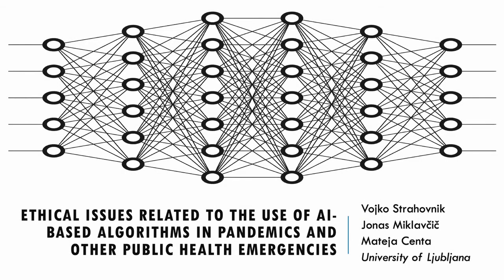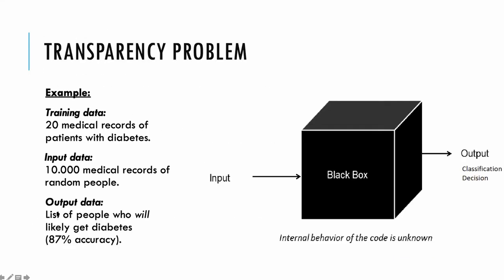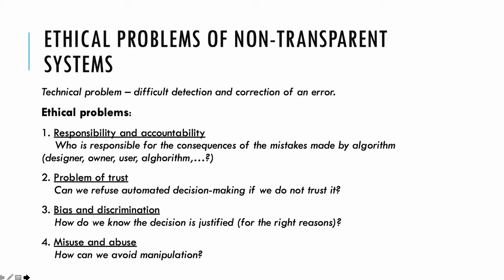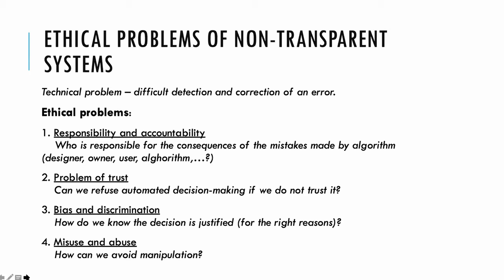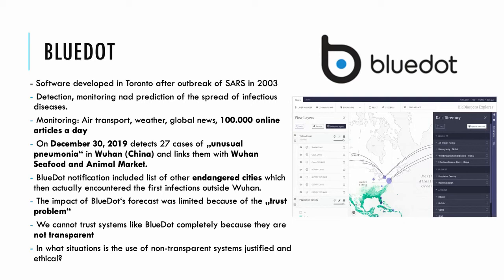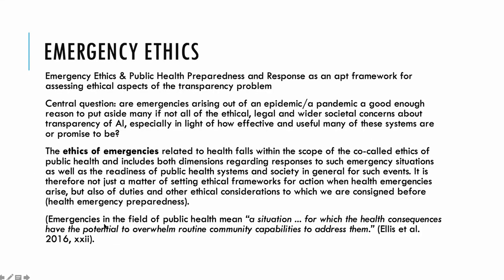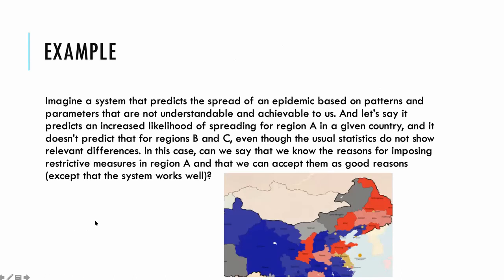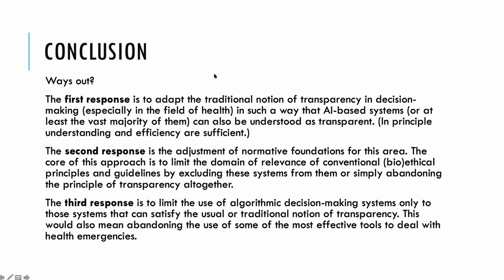Ethical Issues of Algorithms in Pandemic (Vojko Strahovnik, PhD, Jonas Miklavčič, Mateja Centa, PhD)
International Scientific Conference
Ethics of Resilience: Vulnerability and Survival in Times of Pandemics and Global Uncertainty (November 5th-7th 2020, Celje, Slovenia)

Organisation: University of Ljubljana, Faculty of Theology